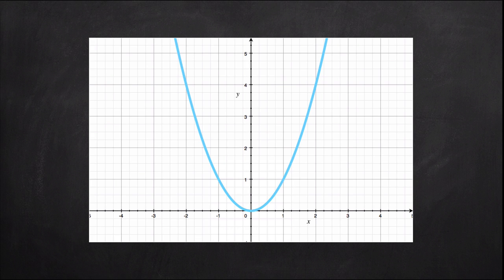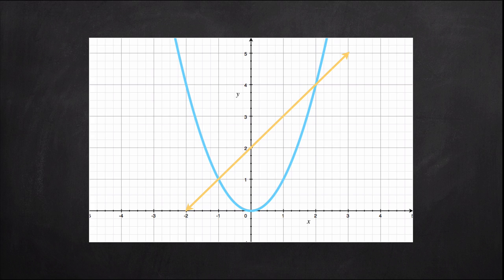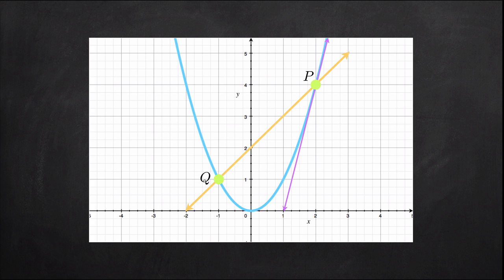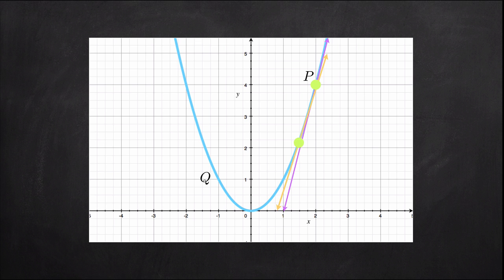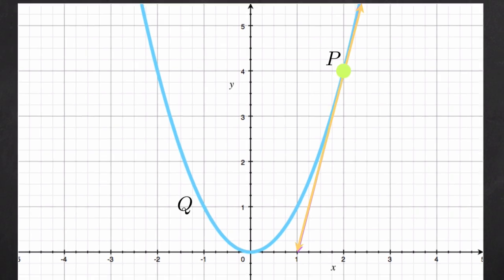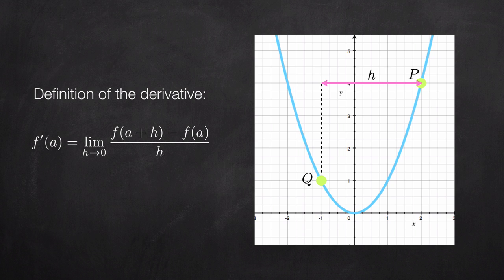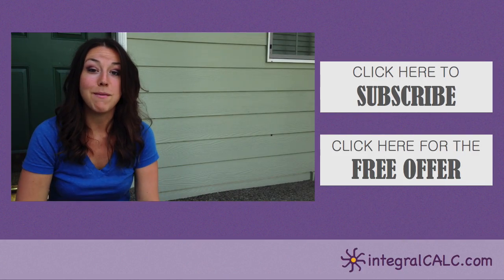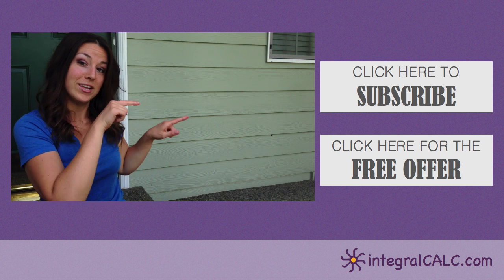Secant line (KristaKingMath)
The secant line is very closely related to the tangent line. In this video we define the secant line and try to understand its relationship to the tangent line and the definition of the derivative.